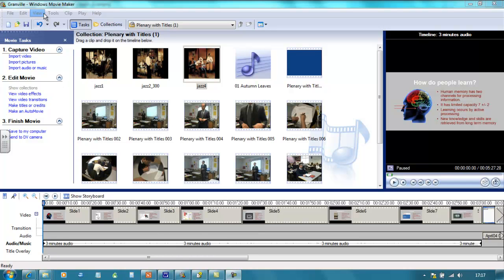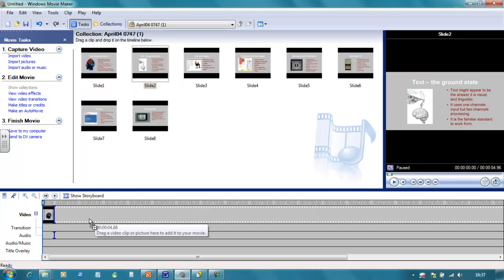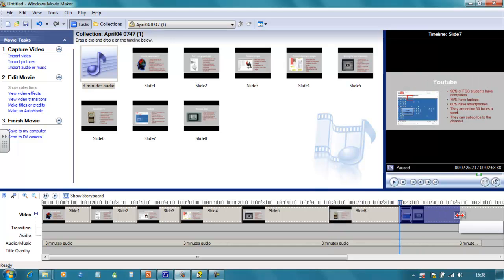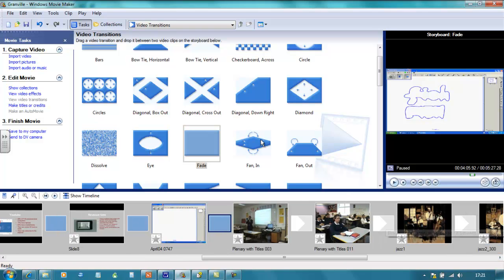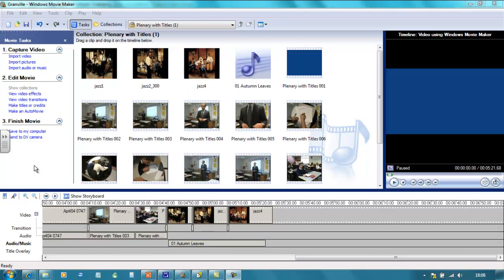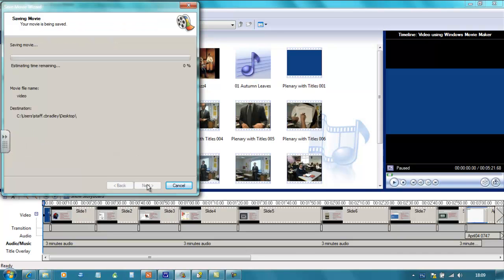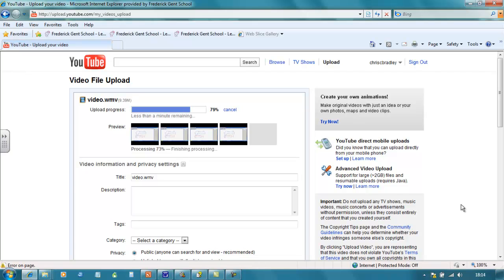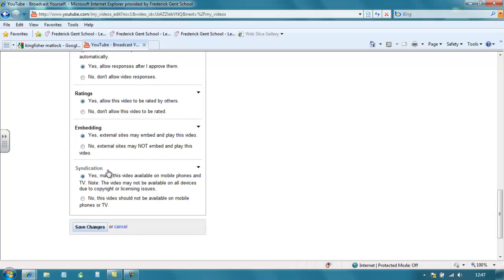Using video for schools 2